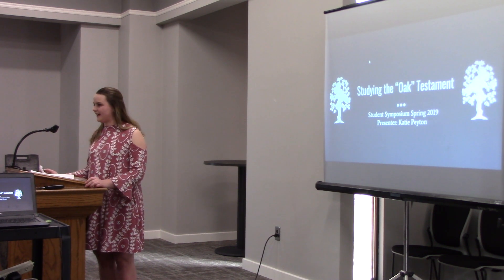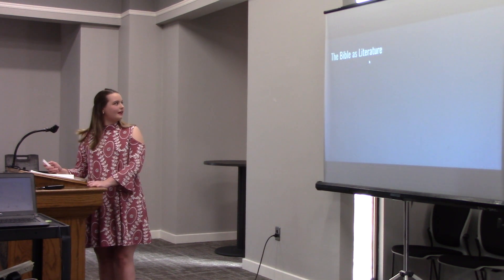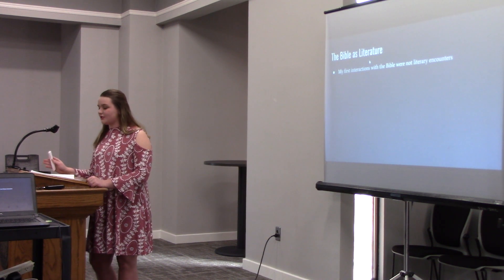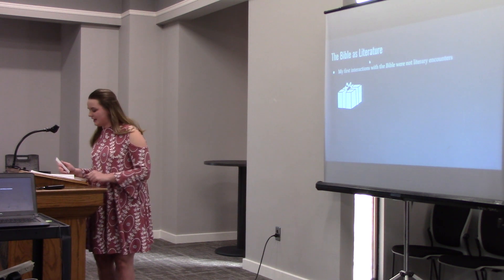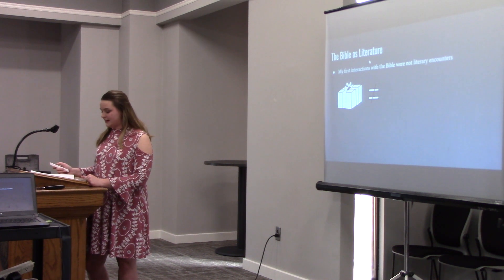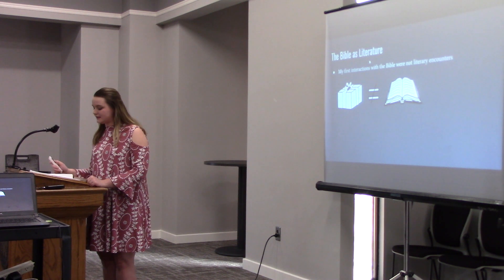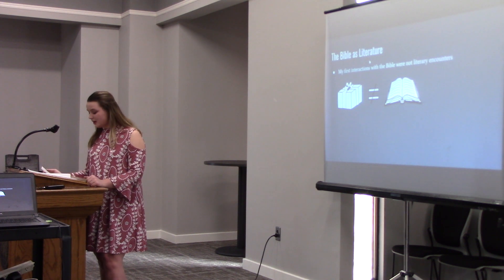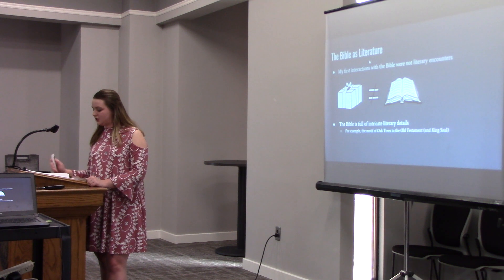Katie Peyton - Studying the "Oak" Testament